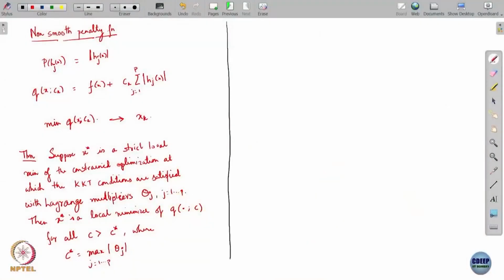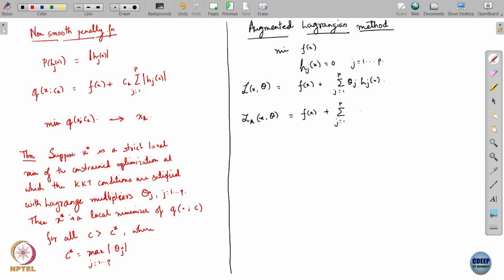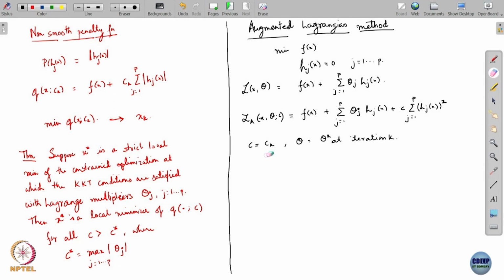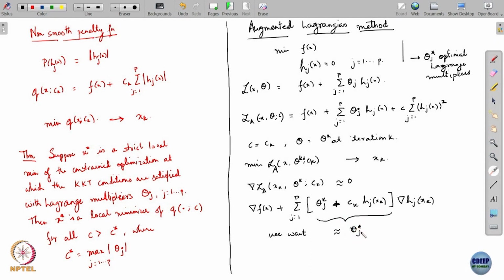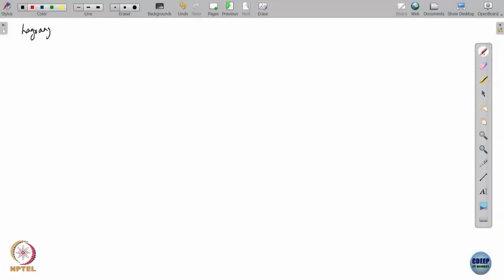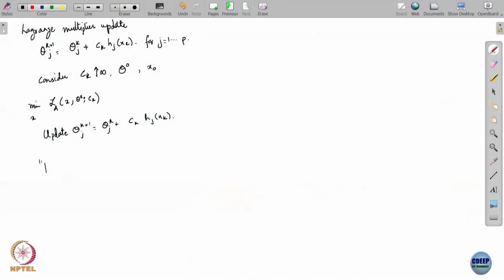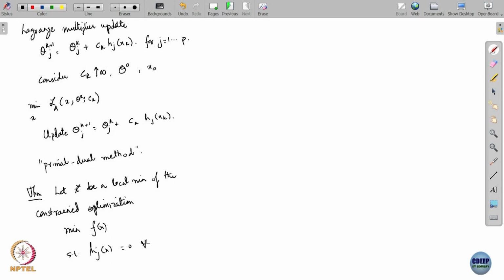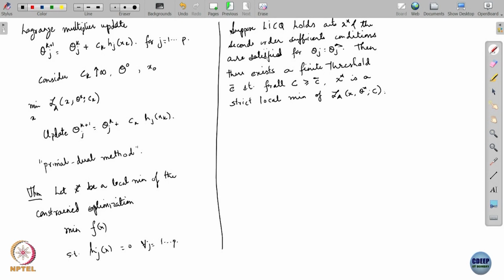Lec21B: Augmented Lagrangian methods